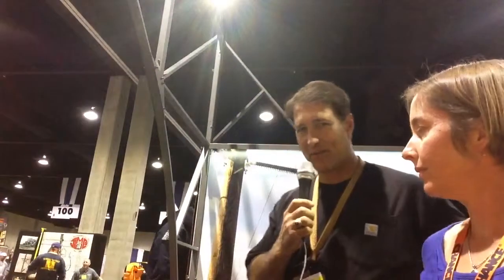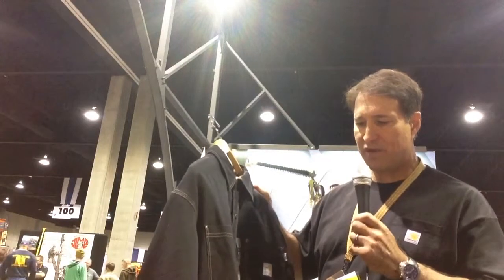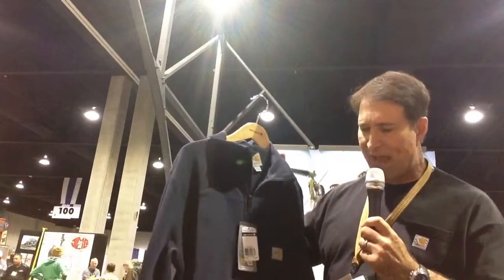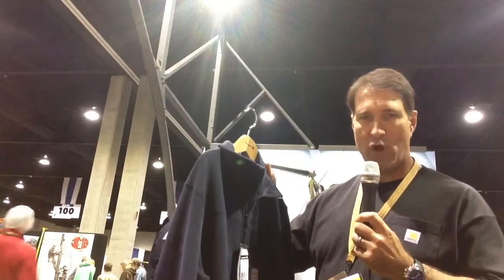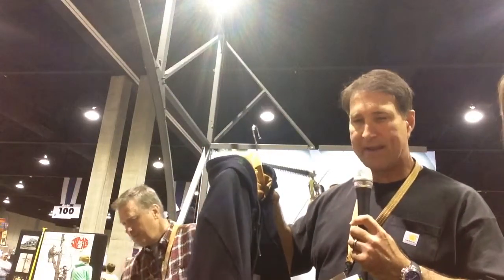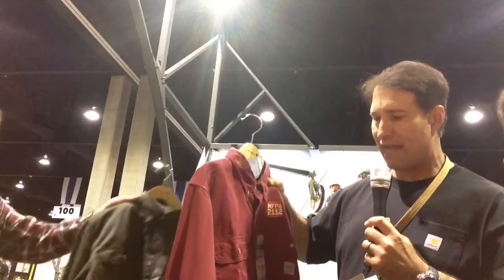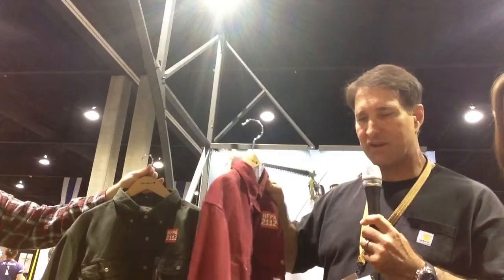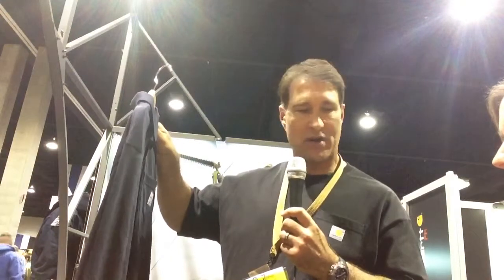John Gould of Carhartt shows off his company's new garments for linemen